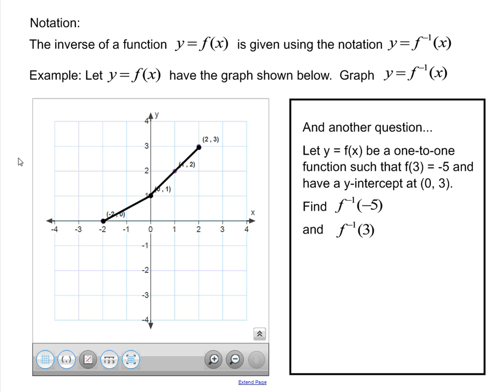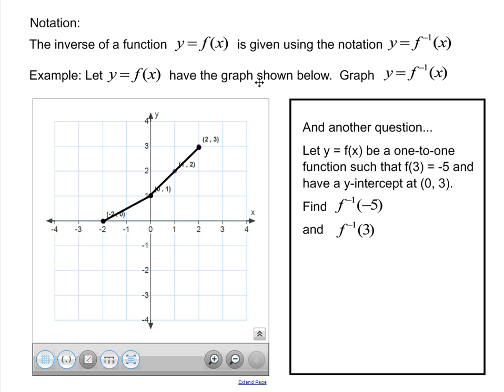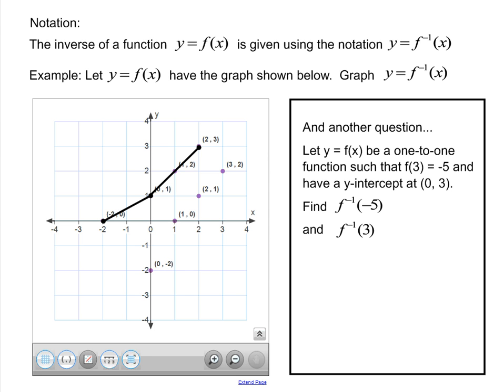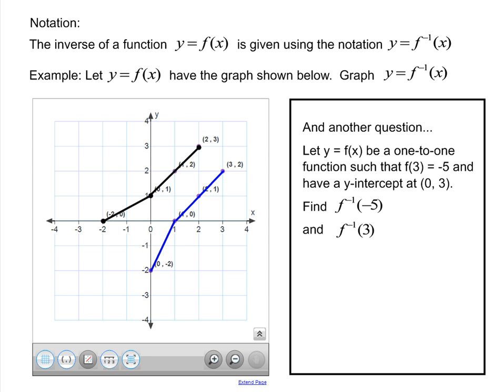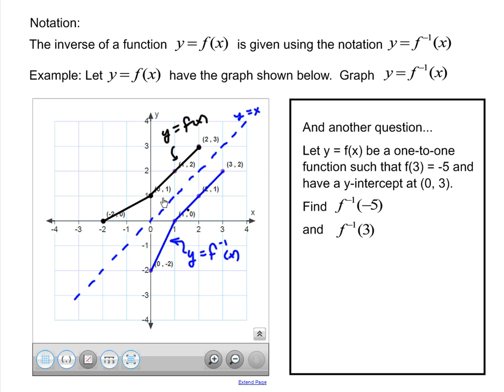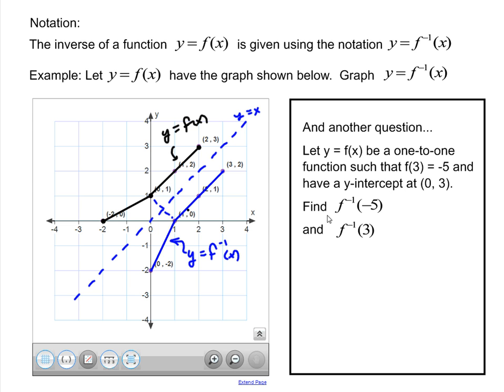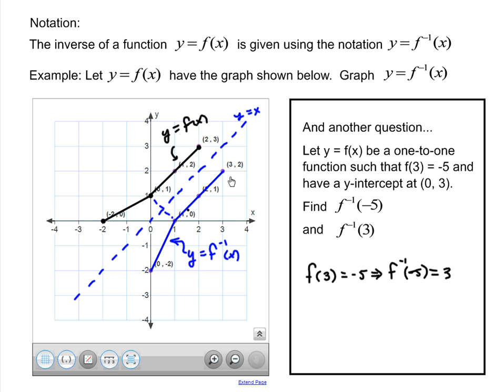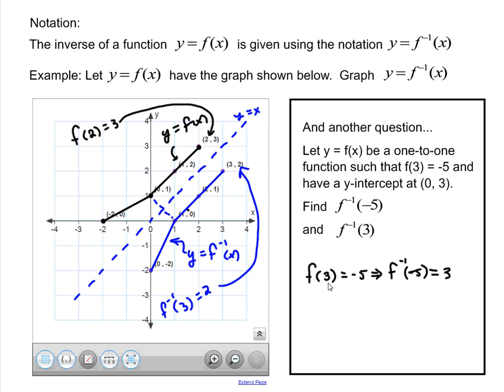Ch4s1B InverseFunctions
Chapter 4 section 1 - Inverse Functions